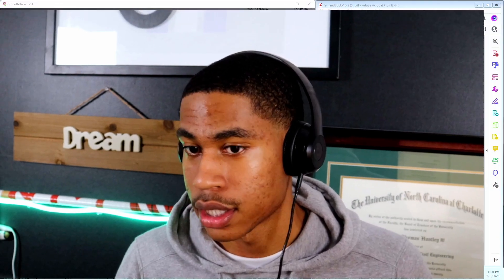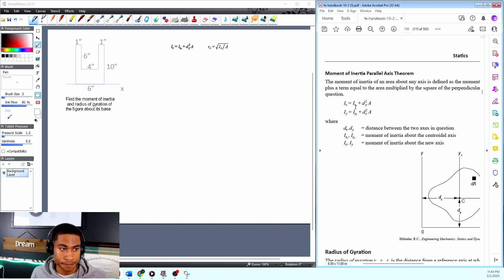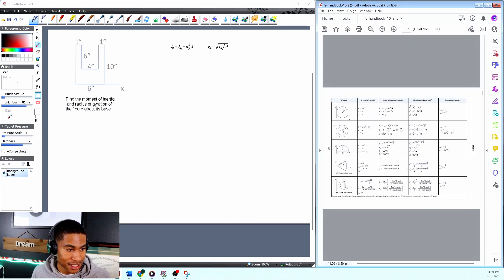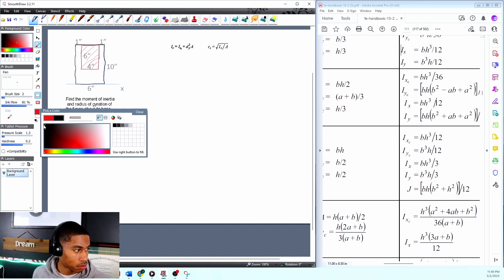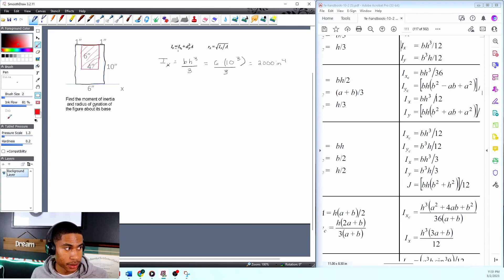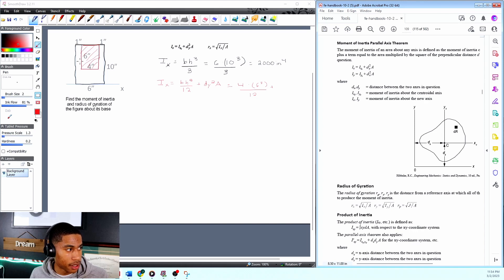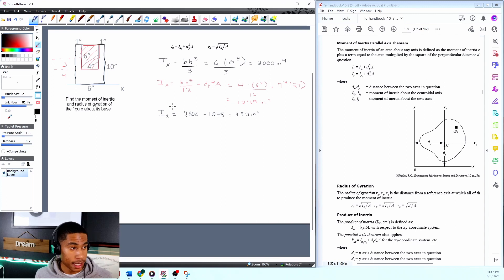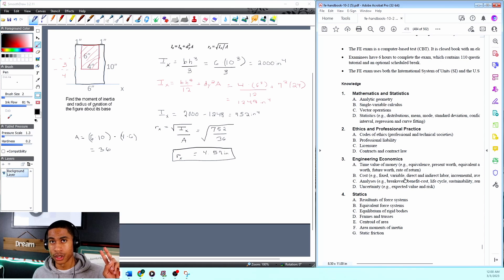Civil FE Exam Review - Statics - Area Moment Of Inertia (Problem and Solution)